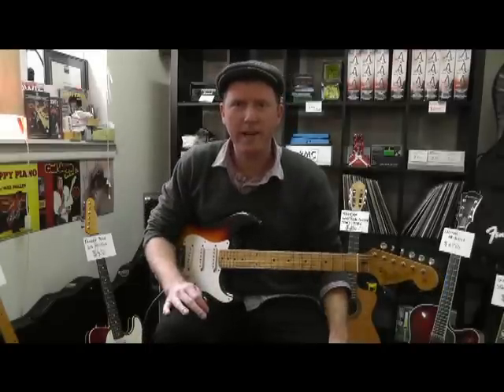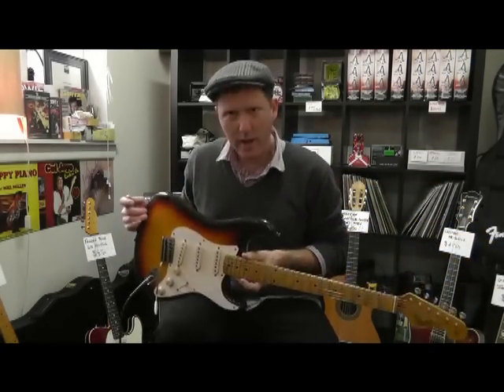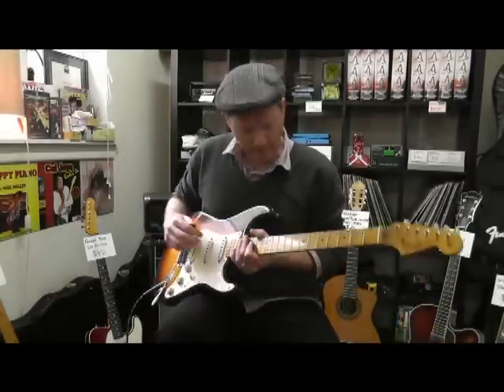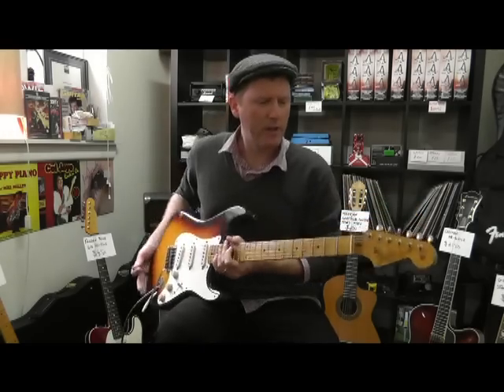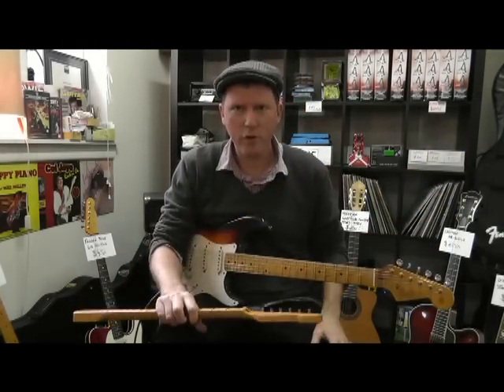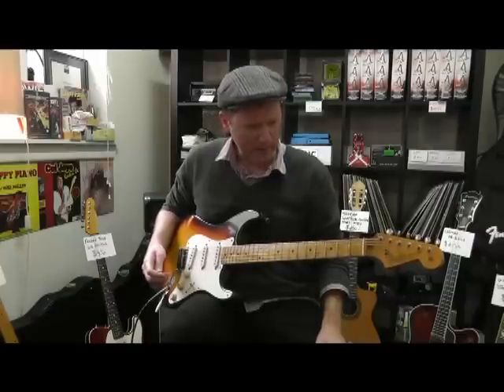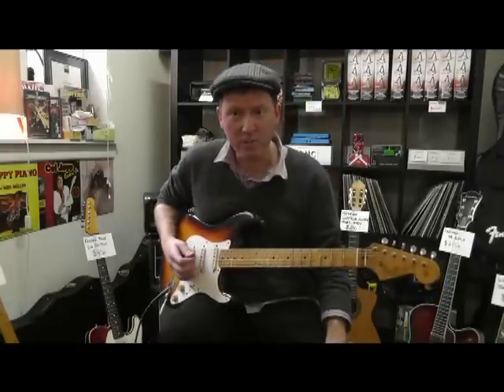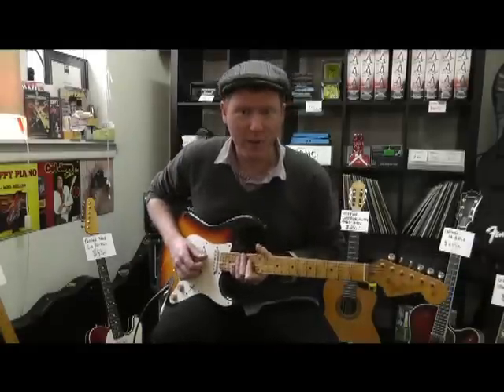FENDER STRATOCASTER 1958 CUSTOM SHOP RELIC - Guitar Music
Fender Custom Shop 58 Relic with Warmoth 59 neck. Played through a Fender Blues Junior